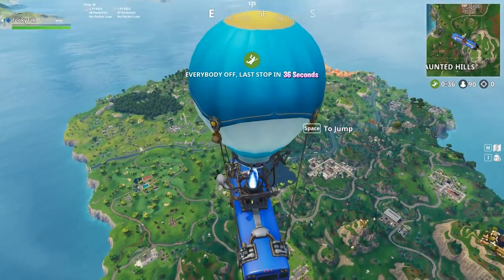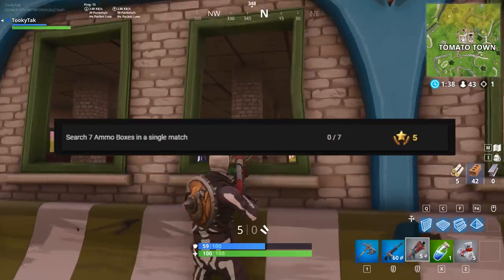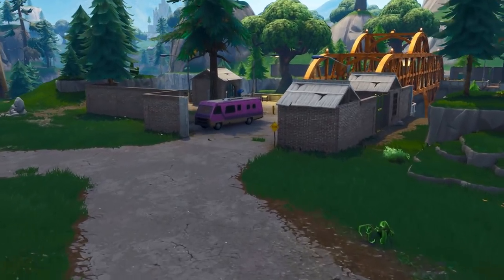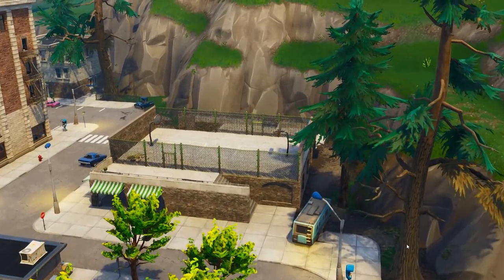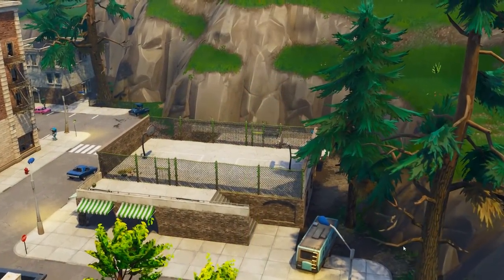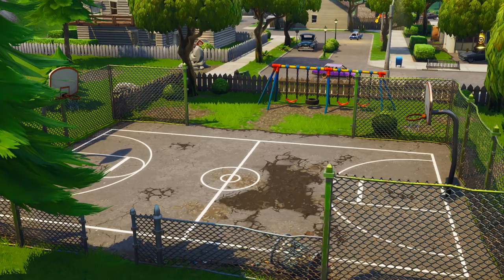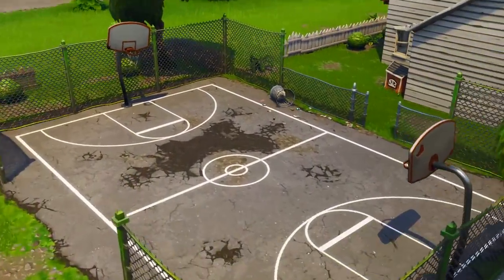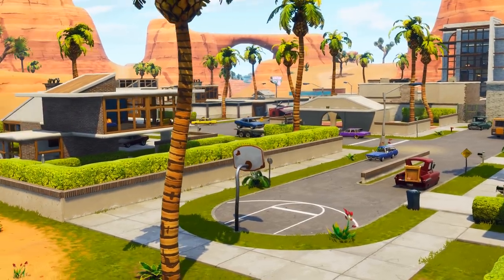Fortnite WEEK 2 CHALLENGES Season 5 GUIDE | Basketball Hoop Locations, Search Secret Star 🌟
Fortnite week 2 challenges full in depth guide. Basketball Hoop Locations, Search Between Oasis, Rock Archway & Dinosaurs. Secret battle pass star... we'll find you!

Fortnite game overview:
Compete in a 100 player battle Royale. Will you come out on top or fall? Free to play action with awesome highlights and moments.